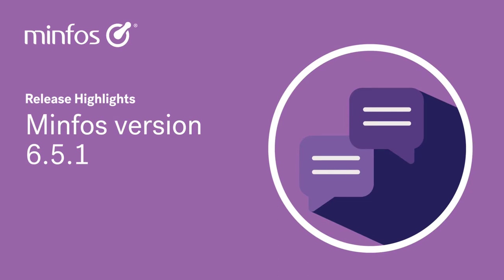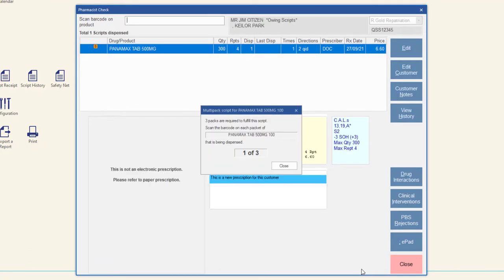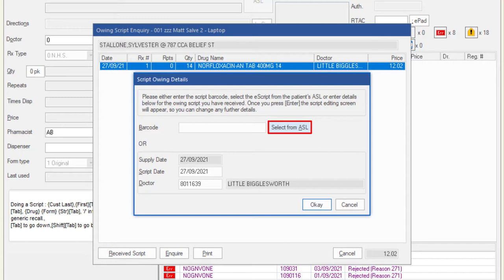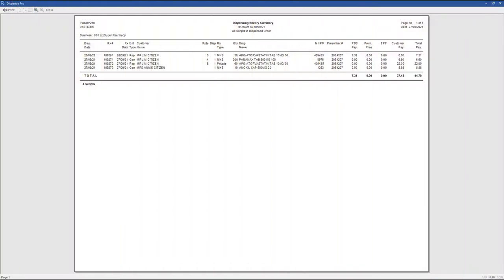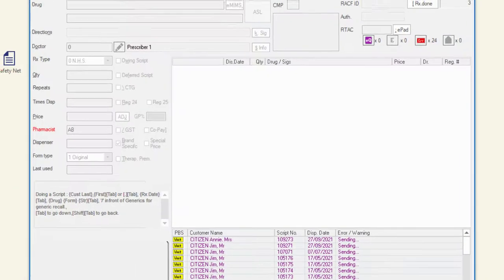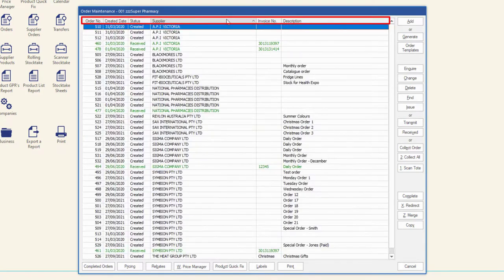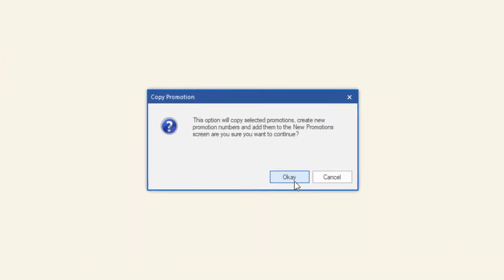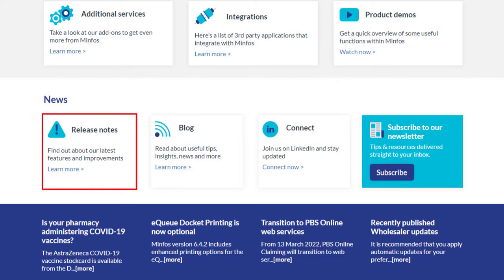Minfos 6 5 1 Release Highlights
The Minfos 6.5.1 software update is brimming with enhancements and improvements, empowering Minfos customers with the capability to be great retailers.
This video will highlight key changes in the 6.5.1 release including:

• Multipack script scan checking
• Receipting owing scripts from an ASL
• Broken Pack SOH configuration options
• Active Ingredient Prescribing eScripts display increased information
• Order Maintenance window enhancements
• Copy and reuse a past promotion

You can also visit Minfos Help Centre to view a list of the complete changes in this software release.